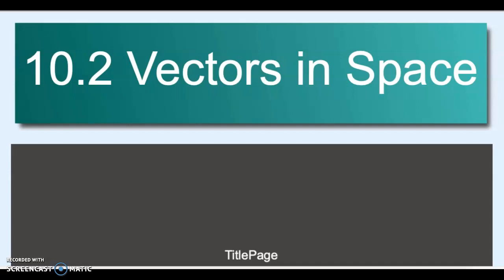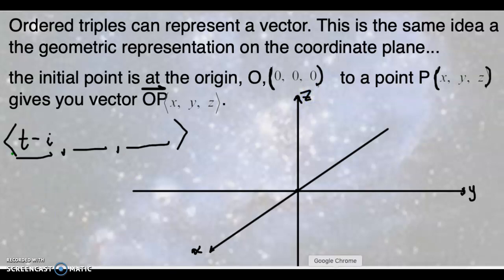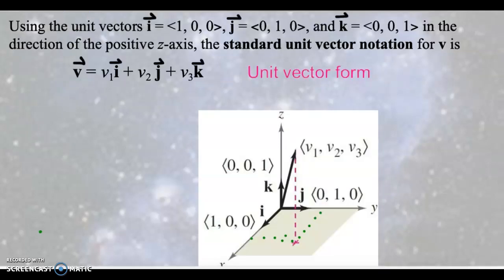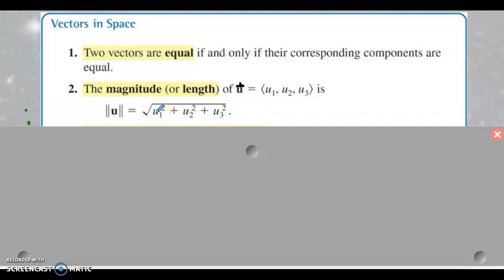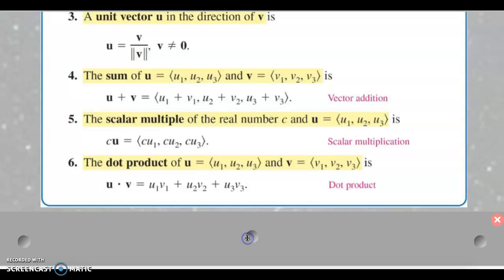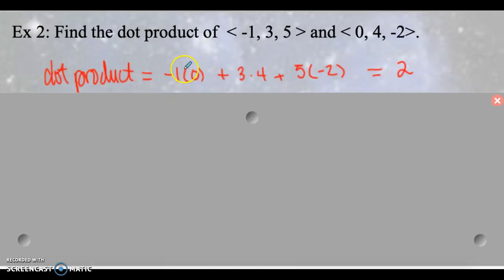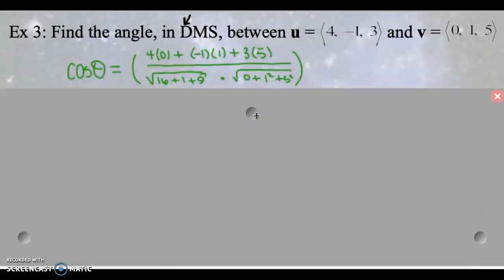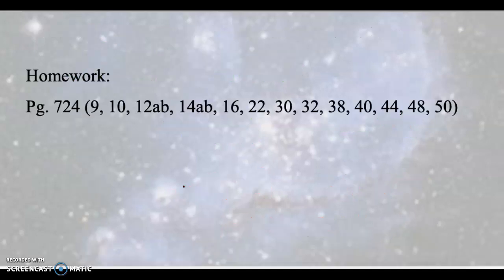HPC 10.2 Vectors in Space Day 1